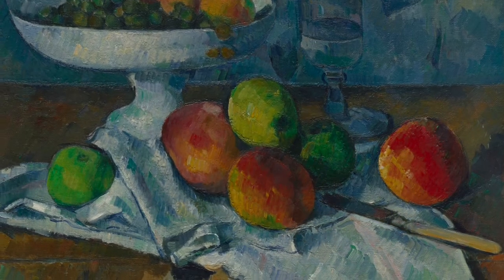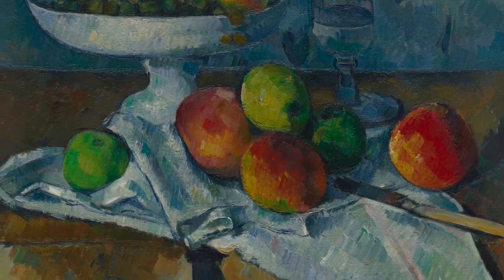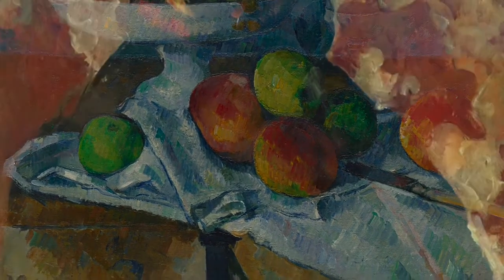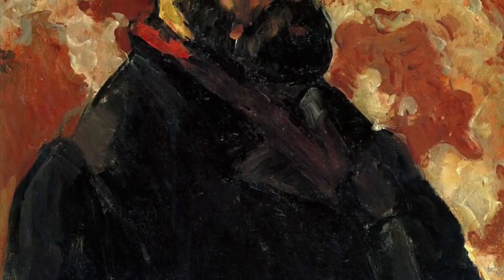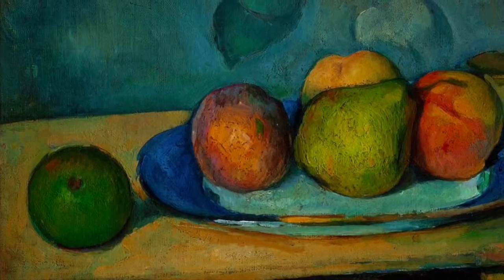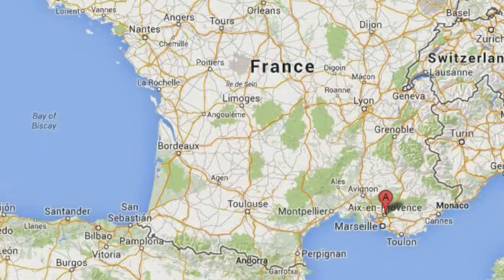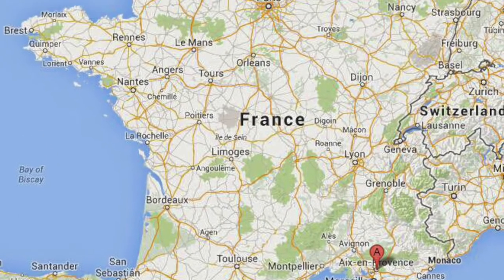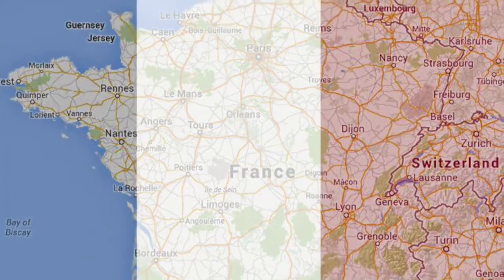Heart to Art Episode 32: Paul Cezanne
In this episode we will learn about Paul Cezanne and complete a small art project! Featuring Sophia Cappelletti!